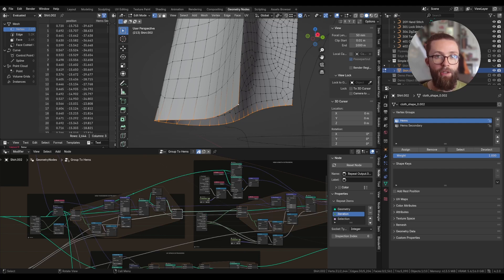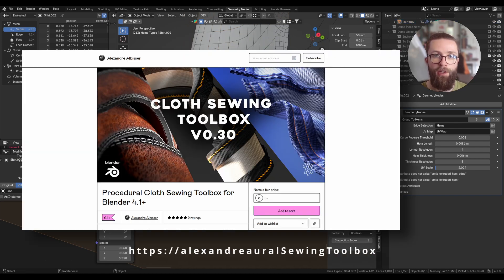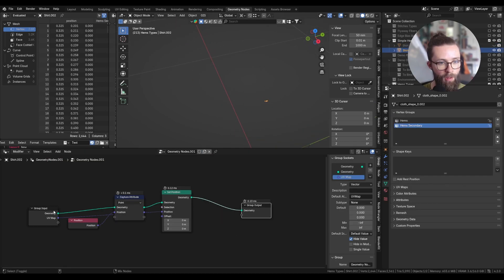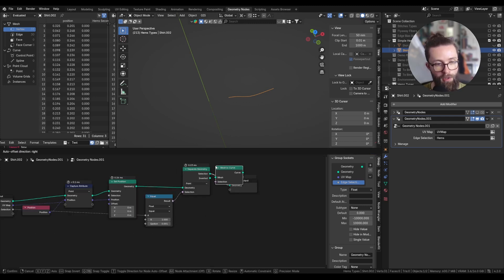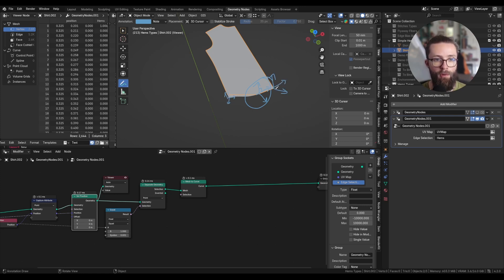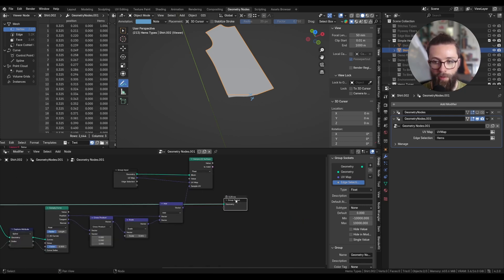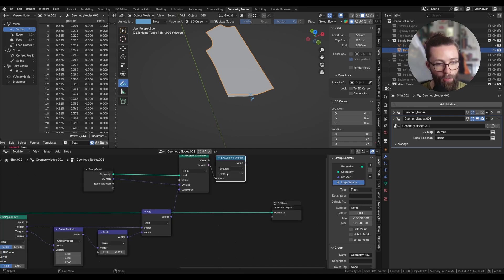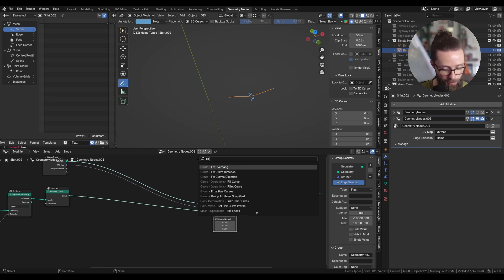Procedurally Extrude Edges Along A Curve - Blender Tutorial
In this video, let's make a system to do consistant procedural extrusions along the direction of an edge, following a guide curve. This is also a huge imptovement on my hem system from a previous tutorial.

It works by mapping the YZ positions of points on a curve to a custom coordinates system depending on each point of the mesh which was computed using the mesh normal and the tangent direction of a curve extracted from the edges of the mesh.

Chapters:
00:00 Intro
01:04 Base Setup
03:10 Consistant Curve Direction
06:28 Local Coordinates
10:44 Extrusions
14:17 Possibilities
15:29 Outro